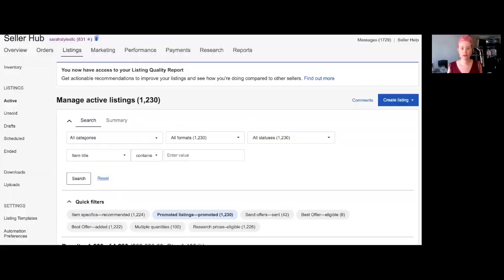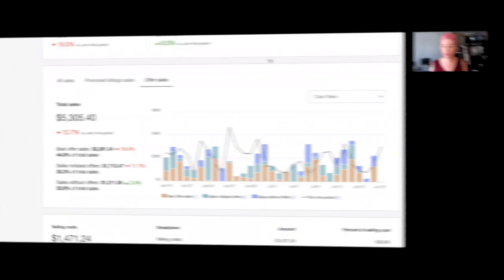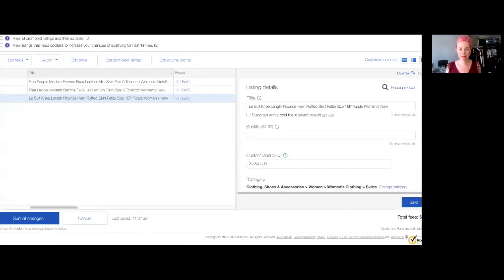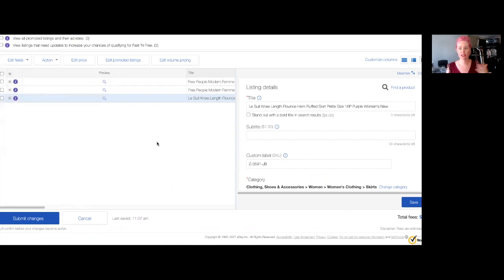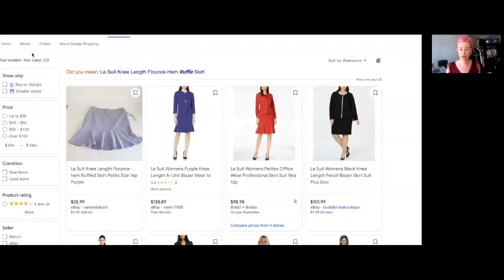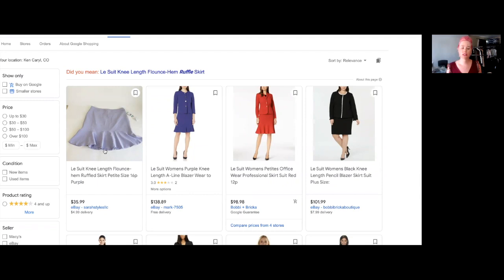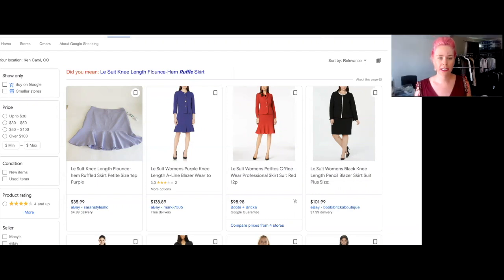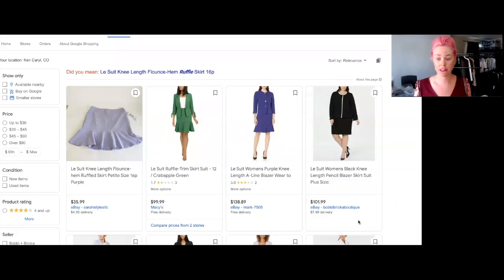I’m Changing 1300 ACTIVE Listings’ Price! FASTEST Way with BULK Edit | How to Price for Ebay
I'll show you how I'm (re) pricing for Ebay to make the MOST Money and doing it SUPER FAST! Step by step tutorial on how to use BULK edit to (re)price quickly and check comps FAST to make sure you are the most competitive price. Using this new strategy to increase my ebay sales after looking at my Offers Sales from previous video.

This video will show ebay beginners HOW TO use bulk edit, how to decide what to price an item! My strategy for pricing and item to resell on ebay.